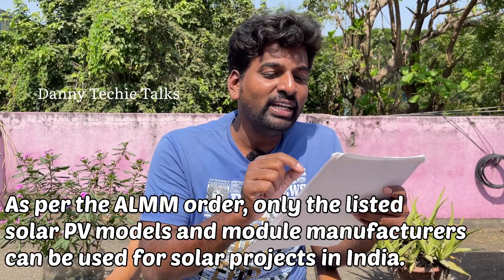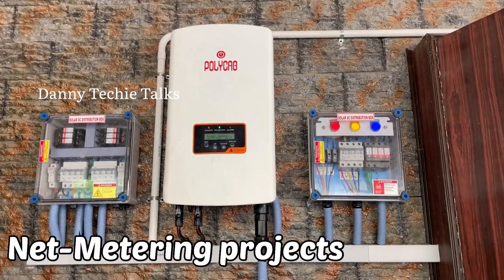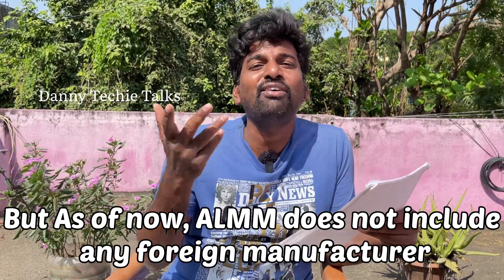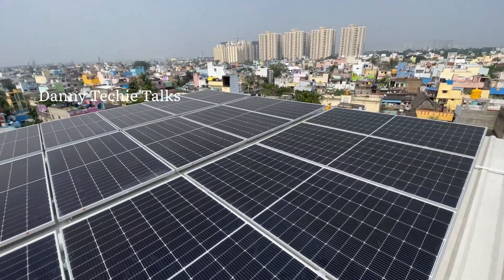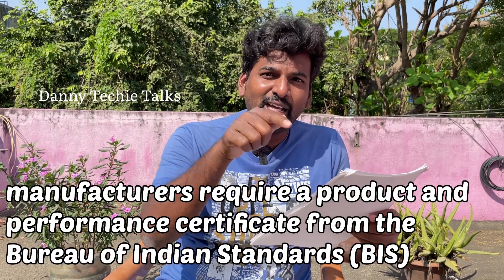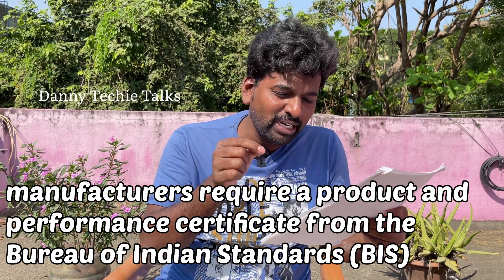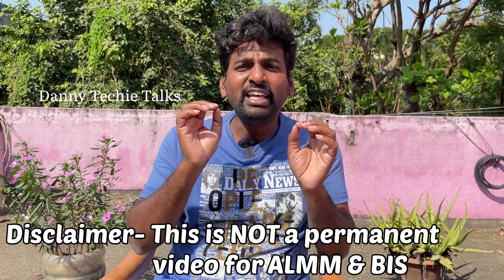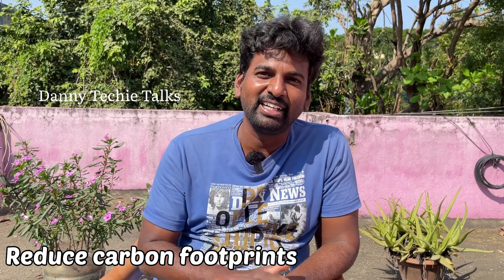what is ALMM in Solar panel ? | ALMM in Tamil | Indians should buy only ALMM approved solar panel?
Contact Person : Mr. Blessing

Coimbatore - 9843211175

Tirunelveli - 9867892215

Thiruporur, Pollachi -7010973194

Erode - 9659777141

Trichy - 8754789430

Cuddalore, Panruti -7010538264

Salem - Will Update soon

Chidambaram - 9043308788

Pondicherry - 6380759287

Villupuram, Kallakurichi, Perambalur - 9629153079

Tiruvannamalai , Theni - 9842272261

Kanya Kumari / Nagercoil  - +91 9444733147

insta/FB  Danny techie talks

solar system,
solar panel in tamil,
best on-grid solar inverter,